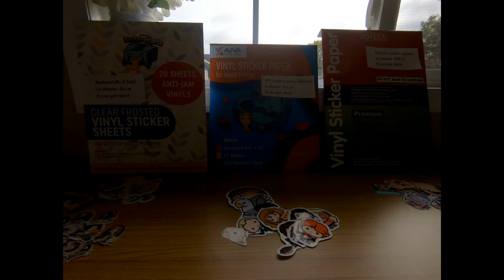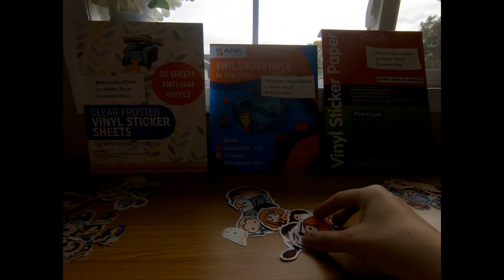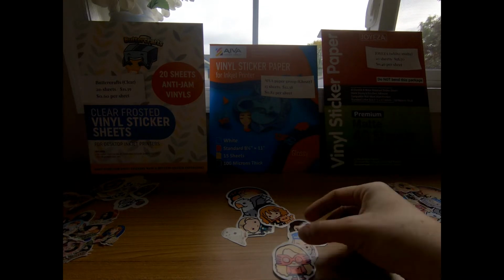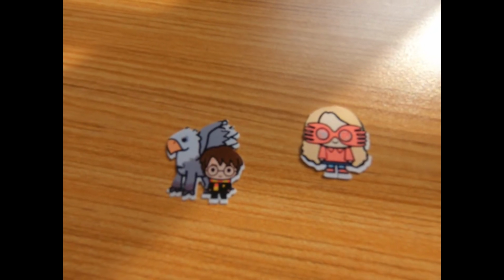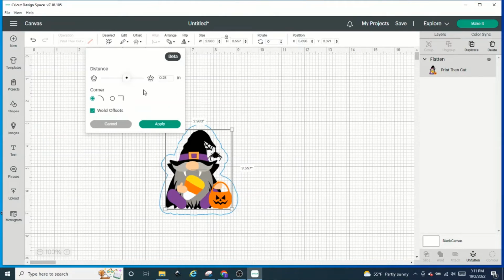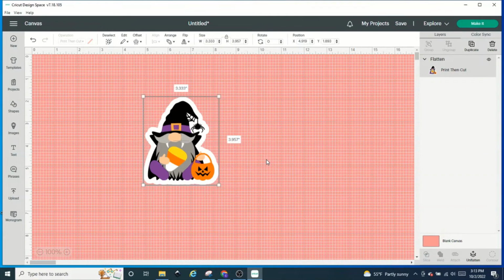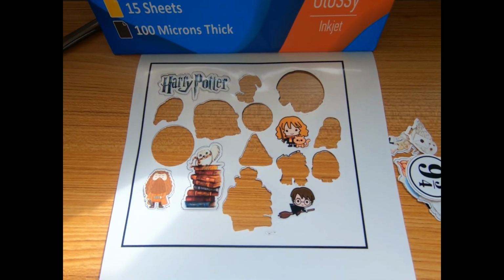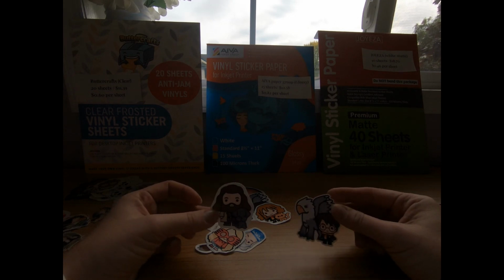Create Waterproof stickers with an inkjet printer and a Cricut printer.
Create your own custom stickers using an inkjet printer and Cricut DesignSpace and Cricut to print. Product review on 3 different sticker paper products.
LINKS TO PRODUCTS:
Printable Vinyl Sticker Paper for Inkjet Printer - Glossy White - 15 Self-Adhesive Sheets - Waterproof Decal Paper - Standard Letter Size 8.5"x11"
Clear Printable Vinyl for Inkjet Printer (Clear Sticker Paper | Waterproof | 20 Sheets) - Transparent Inkjet Printable Vinyl Sticker Paper Avoid Jams for Printers | Transparent Sticker Paper
JOYEZA Premium Printable Vinyl Sticker Paper for Inkjet Printer - 40 Sheets Matte White Waterproof, Dries Quickly Vivid Colors, Holds Ink well- Tear Resistant - Inkjet & Laser Printer
Epson WorkForce WF-3640 Wireless Color All-in-One Inkjet Printer with Scanner and Copier, Amazon Dash Replenishment Ready